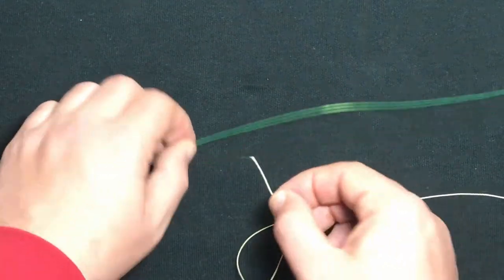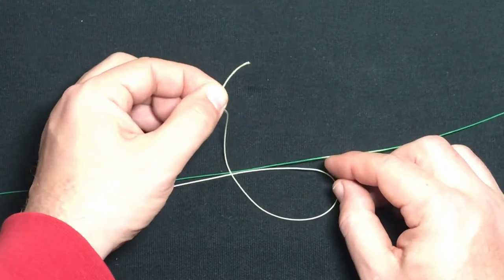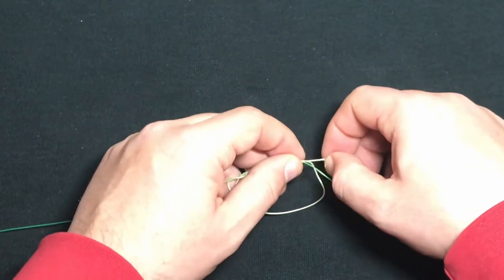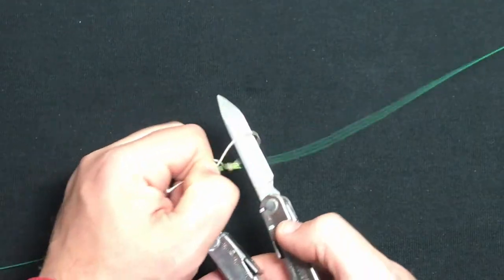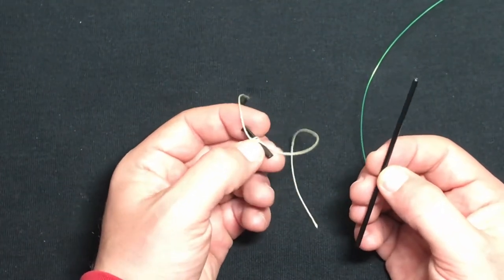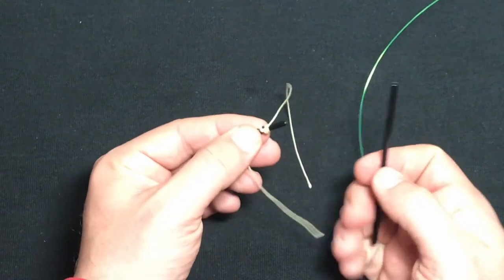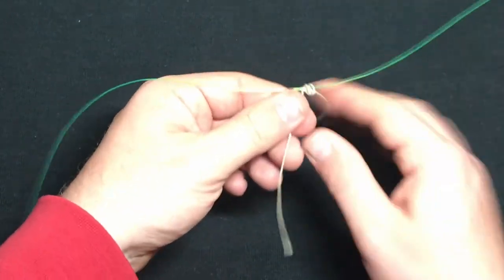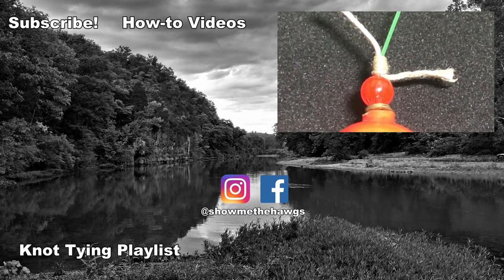How to Tie a Bobber Stop Knot (and One Extra Tip)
Learn how to tie a BOBBER STOP KNOT! This knot is critical in setting slip bobber rigs to various depths. In this video, Chris demonstrates how to tie a bobber stop knot and gives you an extra tip to help you use these knots while you're out on the water.

3oz bank sinkers
3oz no roll sinkers

13 Fishing Defy Black baitcast rod